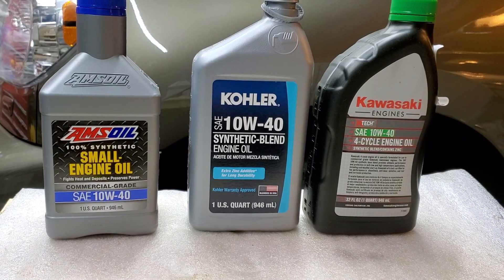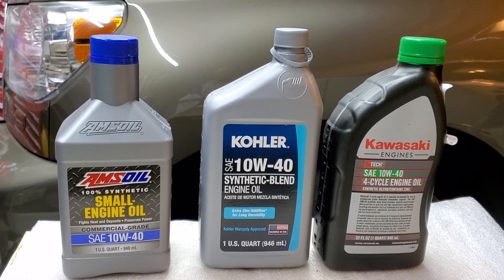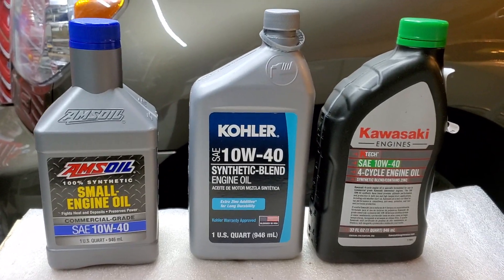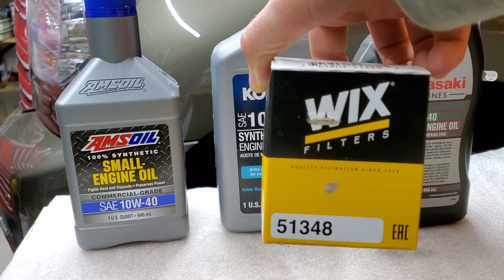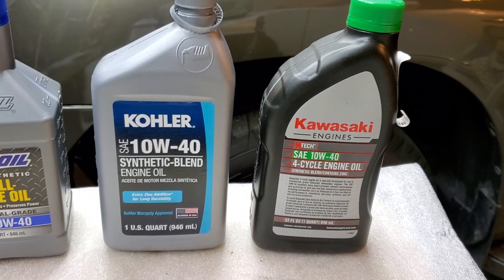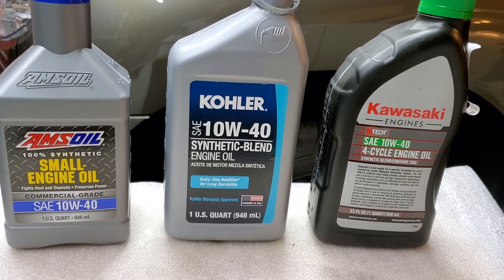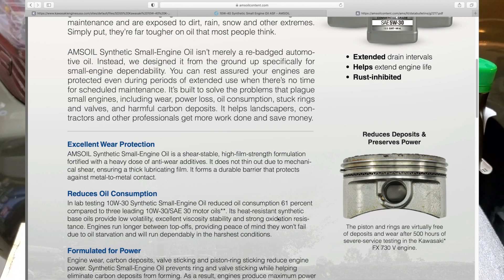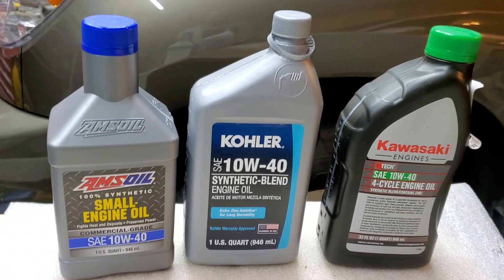Best small engine oil, Amsoil small engine oil vs Kohler, Kawasaki, Zero Turn maintenance tips